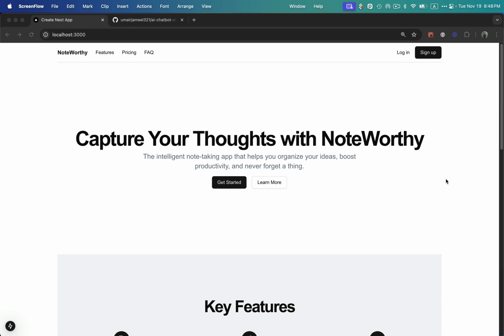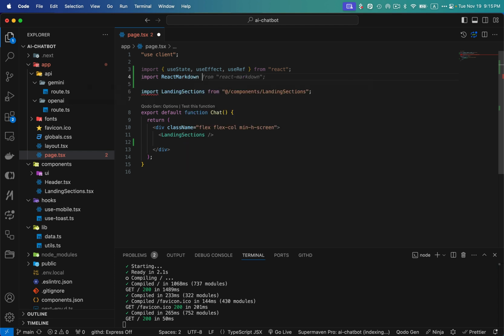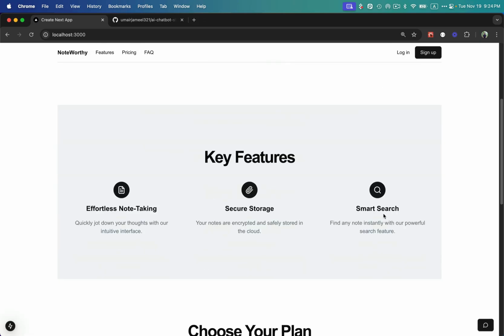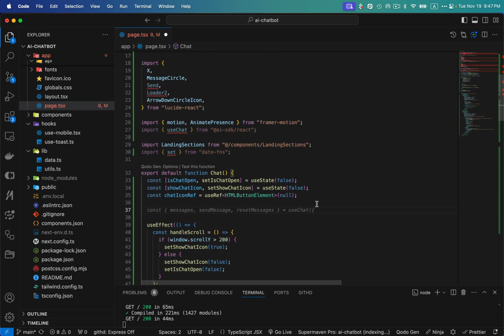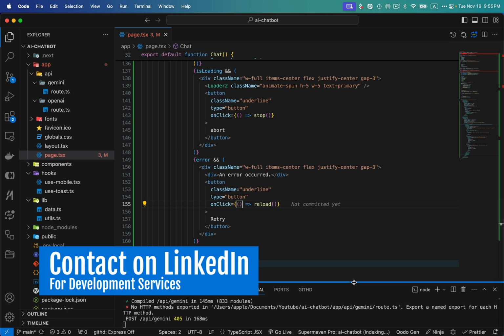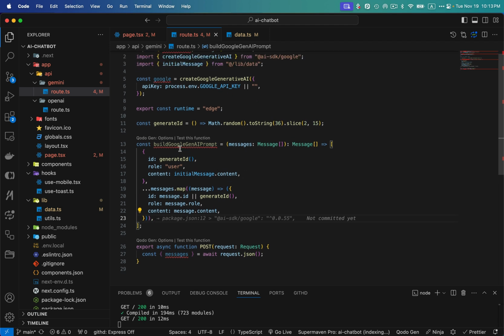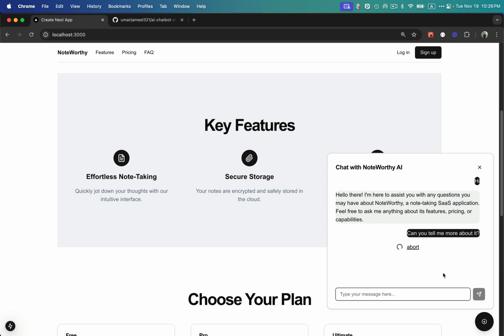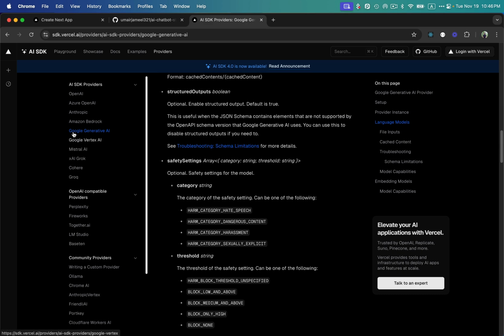The FASTEST Way to Build AI Chatbot in Next.js with OpenAI and Gemini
STOP building chatbots the wrong way with open AI or gemini. In this tutorial, I will show you the best way to build chatbots in next.js projects with the help of gemini and open ai. I will use vercel ai sdk to implement the functionality. Show chatbot window on scroll of page and within the pop up. Chat only about the application while staying within the context of app.

00:10 Demo of AI Chatbot in next.js 15
04:13 Starter project
05:33 Next.js 15 Tutorials
08:10 Import required packages
11:10 Chat icon on scroll logic
14:25 Chat icon UI
18:30 Chat modal
25:25 Using Vercel AI SDK
30:50 Loading and Error Handling
34:30 API keys
35:00 Build Gemini api for chatbot
39:20 Prompt Engineering
44:35 Format chatbot messages
51:50 Auto scroll on text streaming
56:00 Build Openai api for chatbot
58:08 Vercel AI SDK Docs